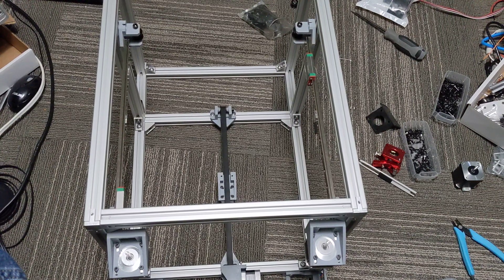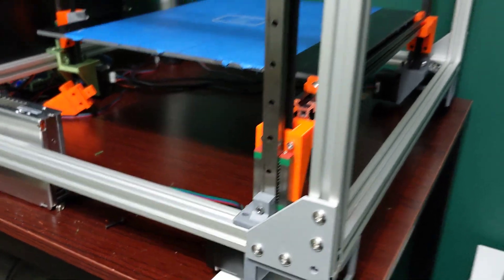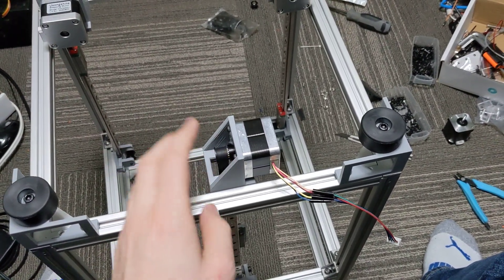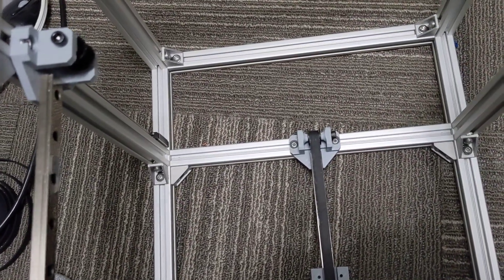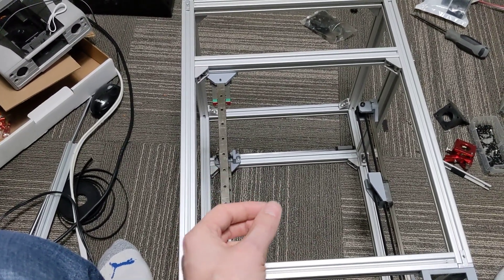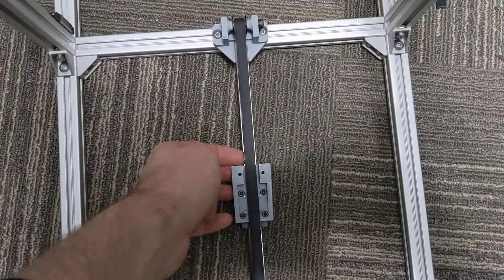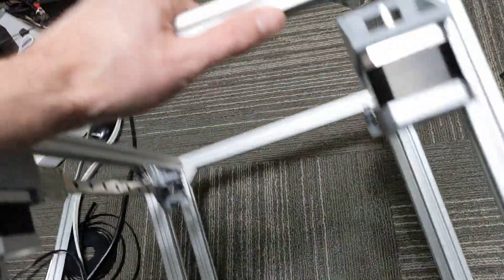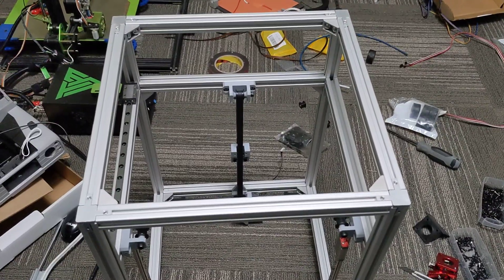DIY CoreXY SimpleCore Tips How to build the Z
Here is a quick tips video on how to assemble the Z of SimpleCore

Here is the Github for the SimpleCube Ultra Files